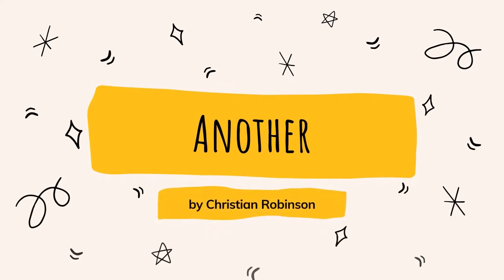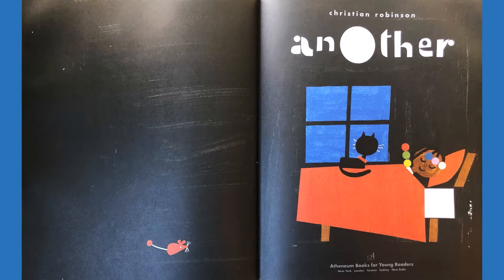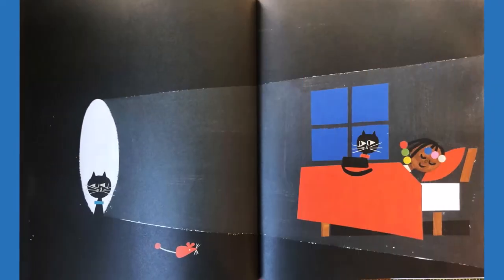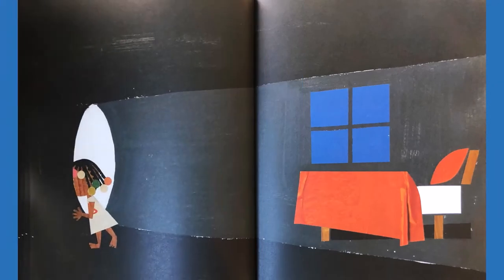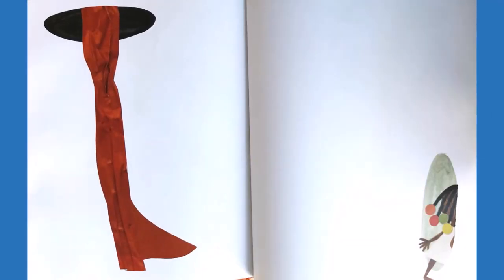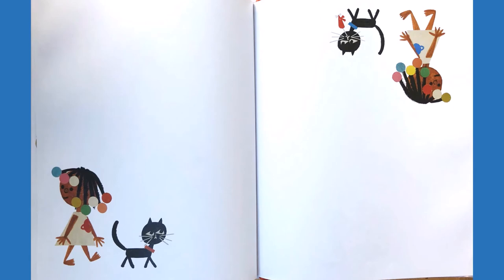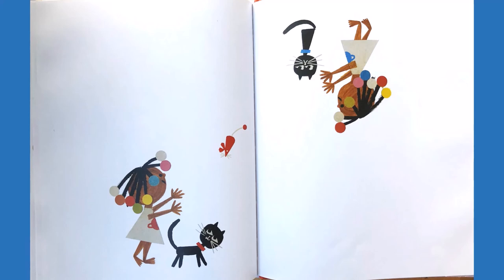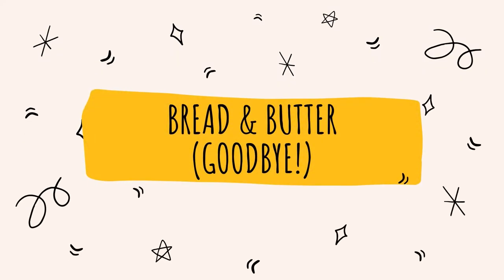Another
Storytime with Ledding Library presents "Another" by Christian Robinson, published by Atheneum Books for Young Readers. Plus, we'll sing about opposites. Join Sara for the story and songs!